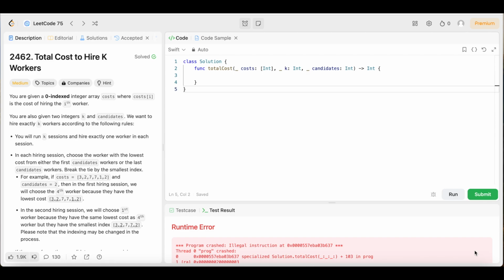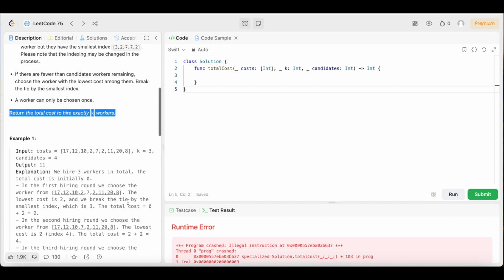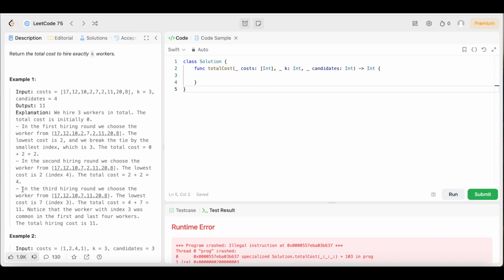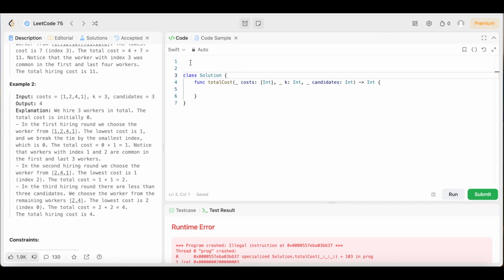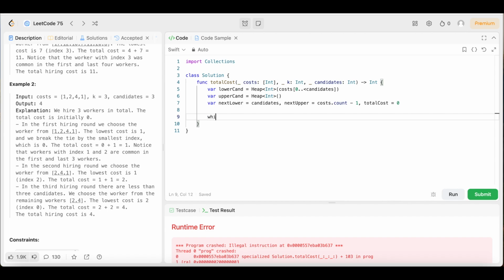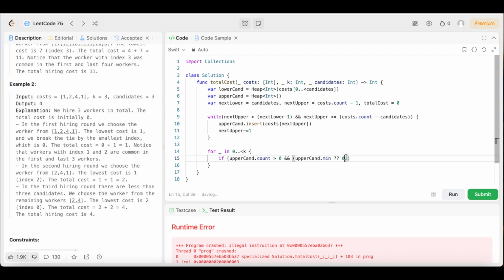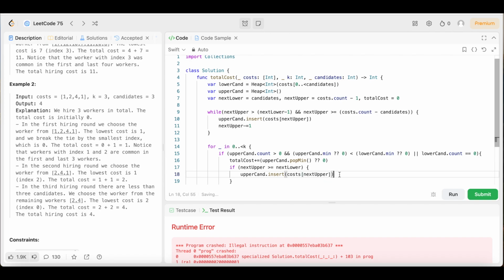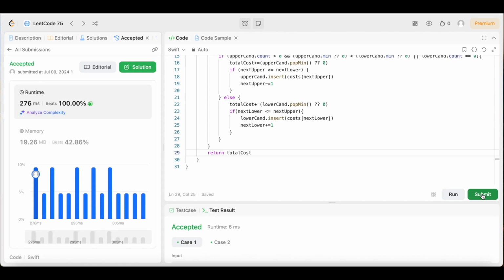Day 66: LeetCode Problem 2462. Total Cost to Hire K Workers - Swift